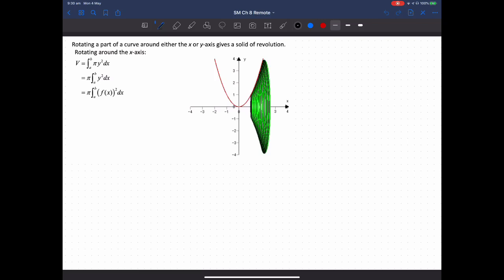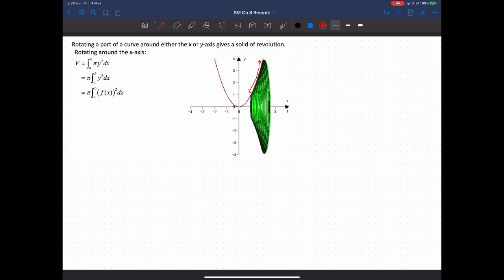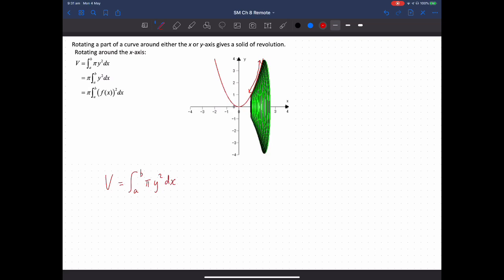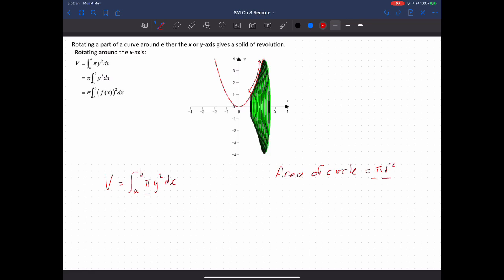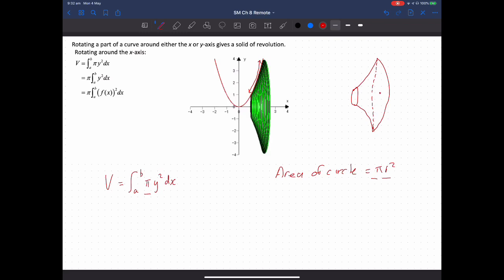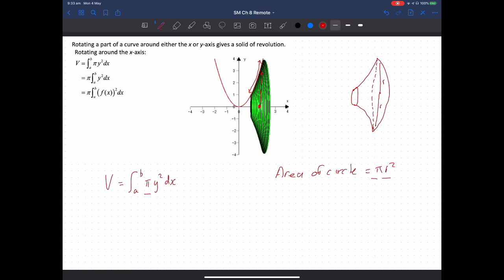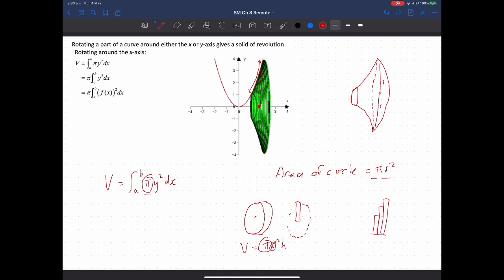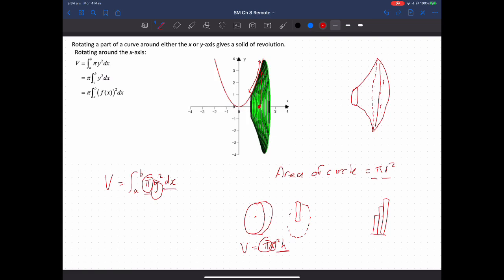Ex 8D 01 Introduction Part 1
Ex 8D Introduction Part 1